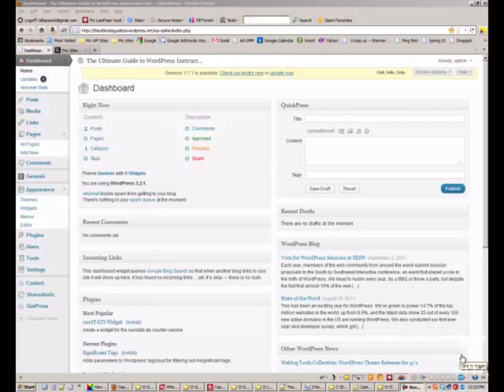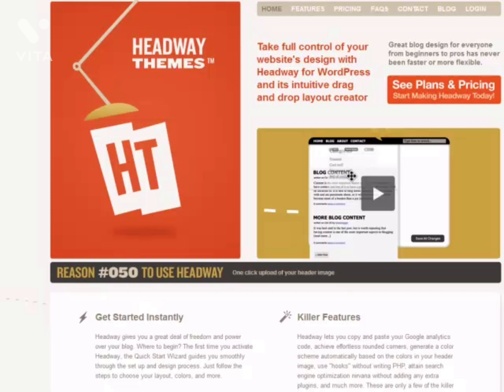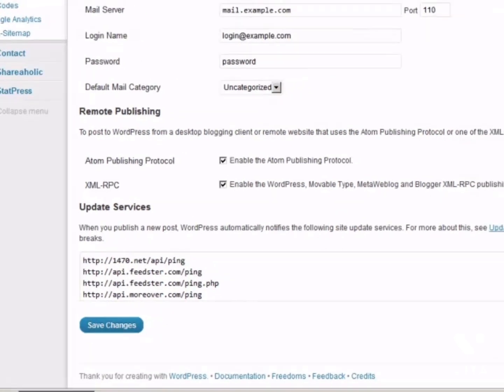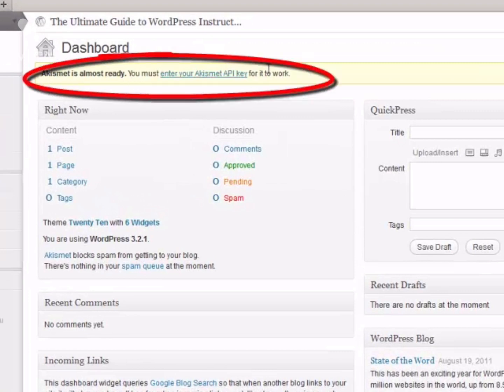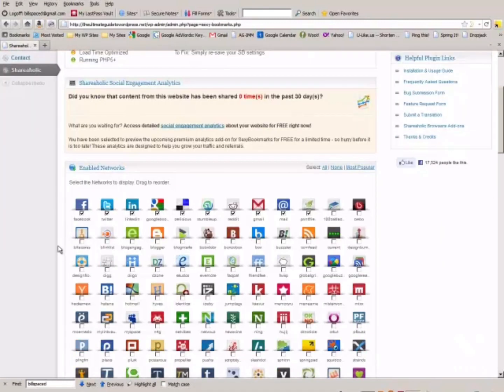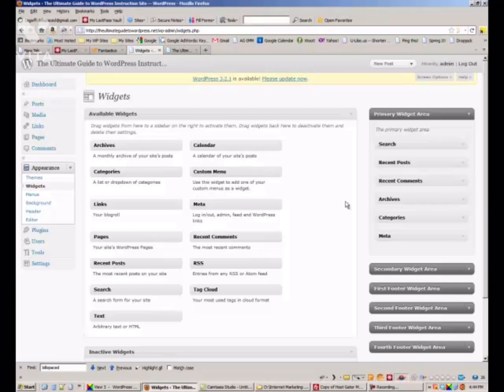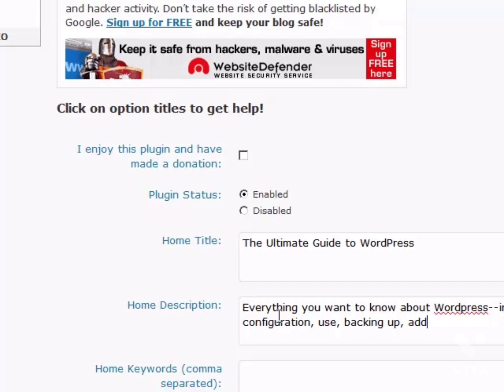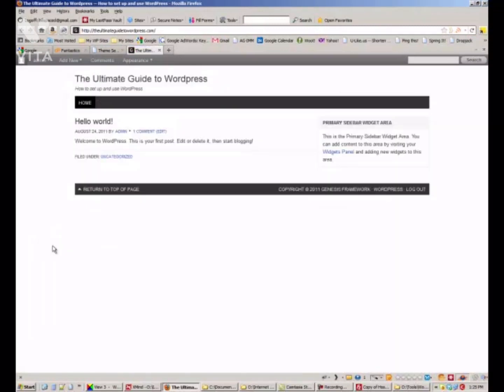2 - Customizing WordPress 💯% Free..